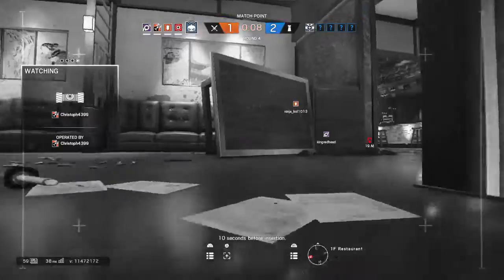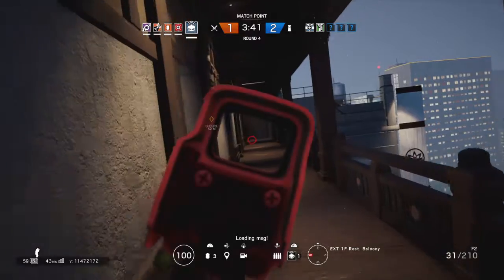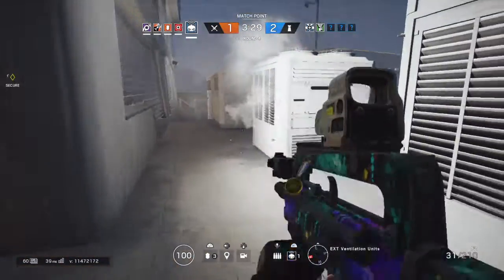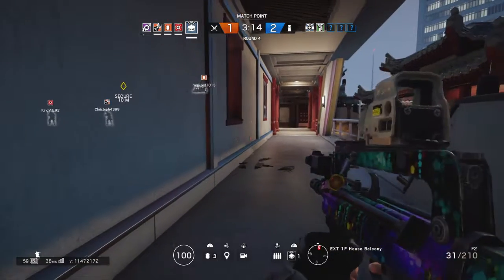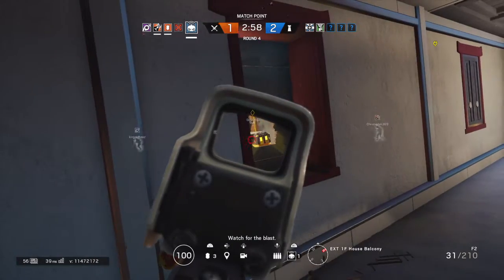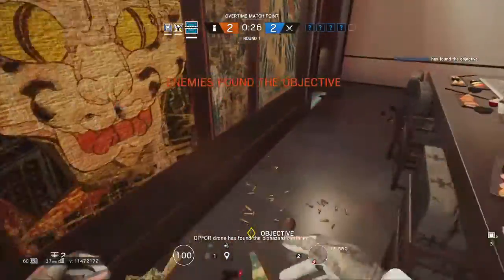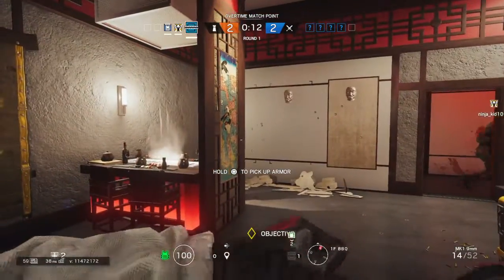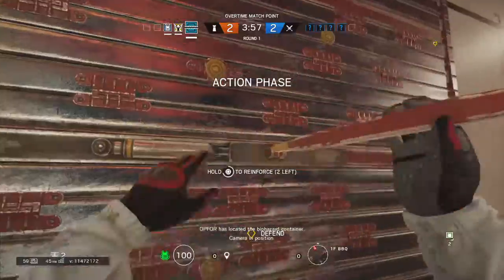Rainbow Six® Siege Ace moment pt. 4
U will see the ACE. Show some love.